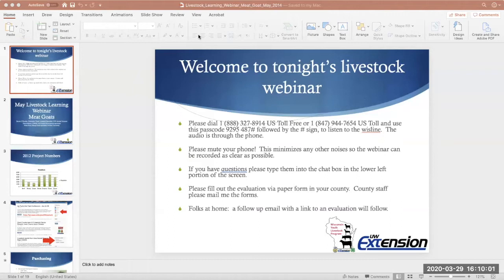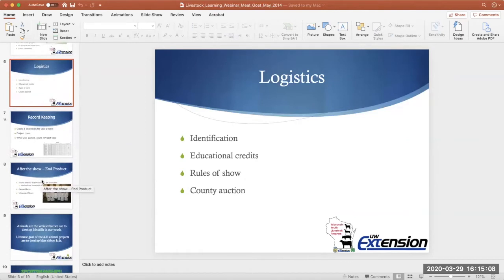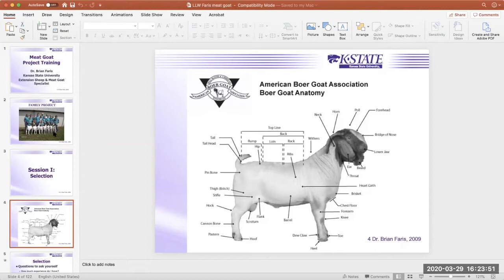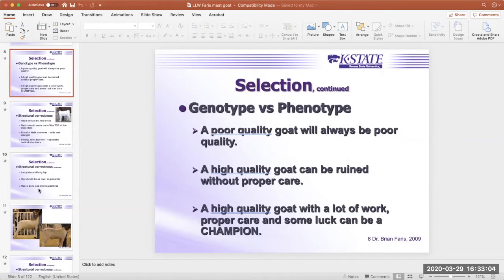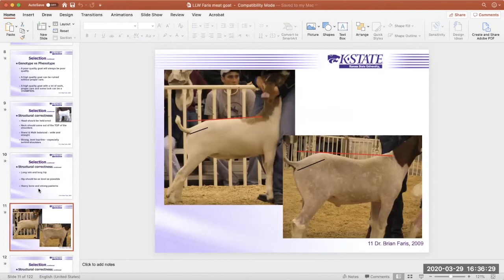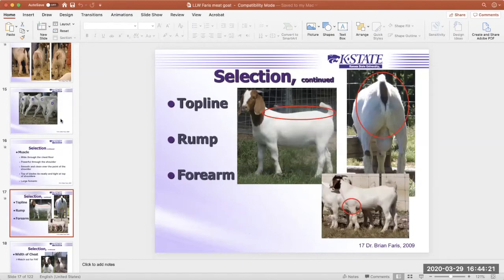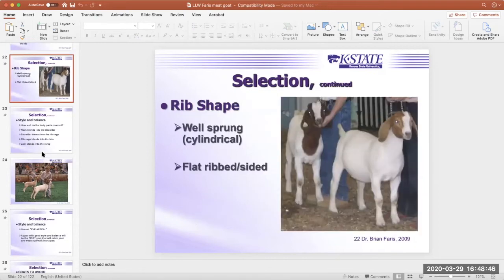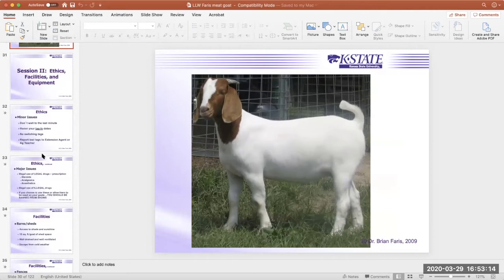Meat Goat Livestock Learning Webinar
Take the opportunity to learn more about the Meat Goat project.  This is for beginning members and older members alike.

Speakers include:  Brian Faris (San Antonio Show Director, past Kansas State University Sheep and Meat Goat Specialist), Bernie O'Rourke (Extension Youth Livestock Specialist) and Pam Hobson (retired)

Information from 2014 webinars, refurbished for 2020